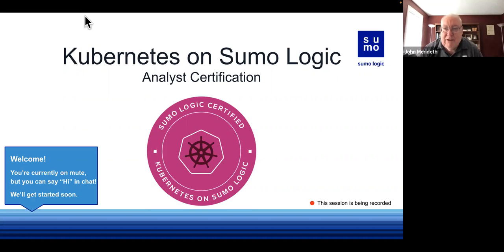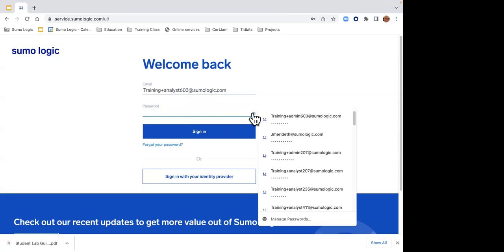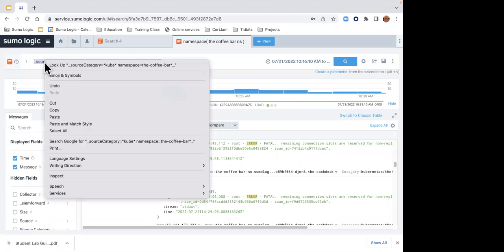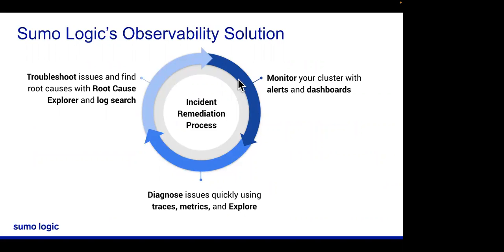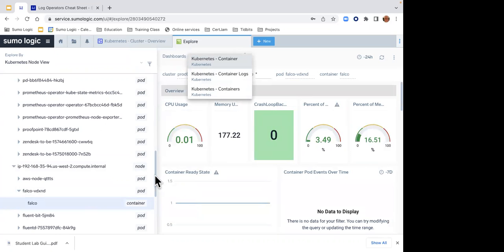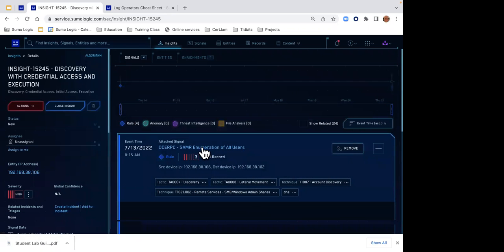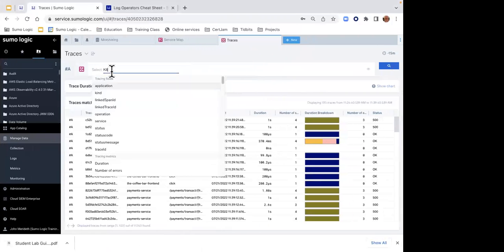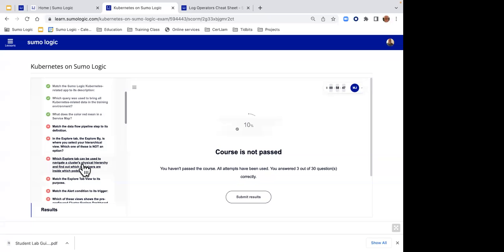NoAm DevOps Cert Jam Series (Kubernetes) - 7AM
Join the Sumo Logic Team for DevOps Cert Jam Series (Kubernetes)!
Designed as a series of 3 events that encompasses all levels from newbies to seasoned Sumo users, choose to participate in the entire event or just the session(s) that interest you.

Workshop Agenda
*All times in PT

Day 3: Thursday, July 21, 2022

7:00am - 7:05am Welcome & Introduction
7:05am - 8:15am Kubernetes
Swiftly navigate through Kubernetes cluster name spaces, services, nodes, and deployments and master monitoring and troubleshooting Kubernetes from alerts and dashboards to customized templates to address key use cases. Prerequisite - Fundamentals
8:15am - 8:30am Break
8:30am - 10:00am Kubernetes Continued & Certification